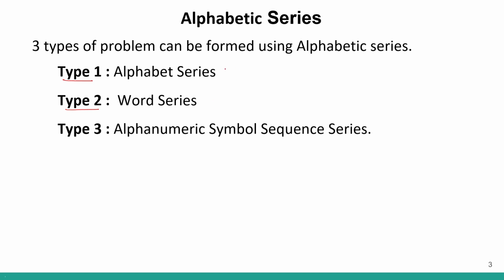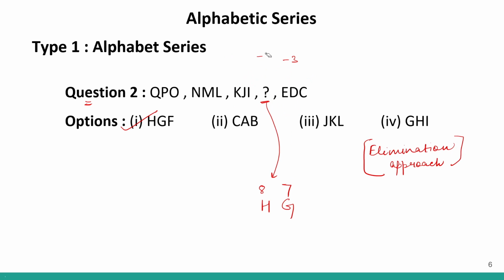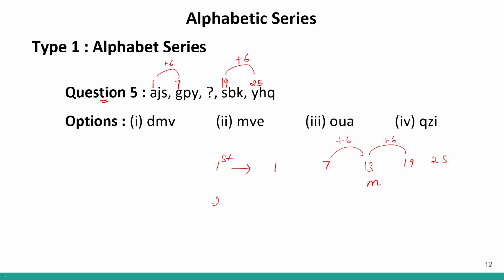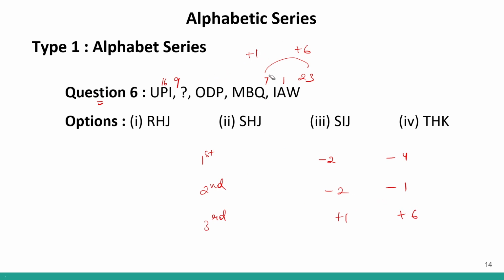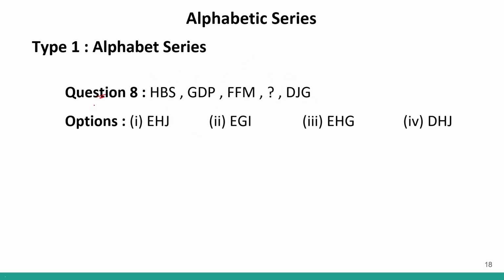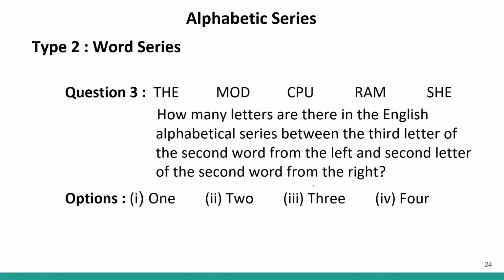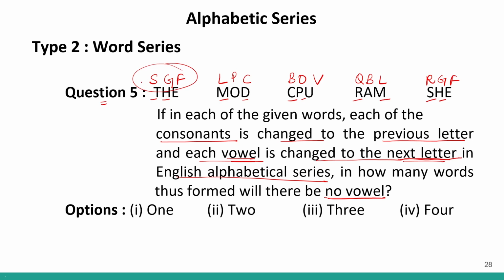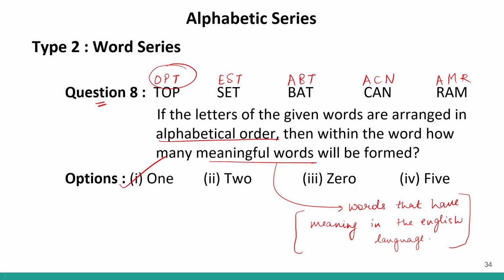Alphabetic Series 3rd Part Exercises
Subject: Reasoning Ability
Programme Name: Alphabetic Series
Course Name: Banking Exams

In this video we have discussed about advanced alphabetic series.

📡 Key Features:
Syllabus-focused Content